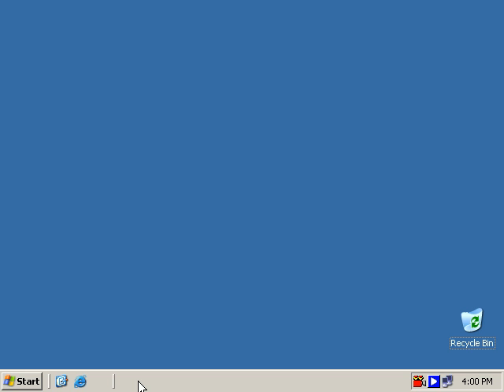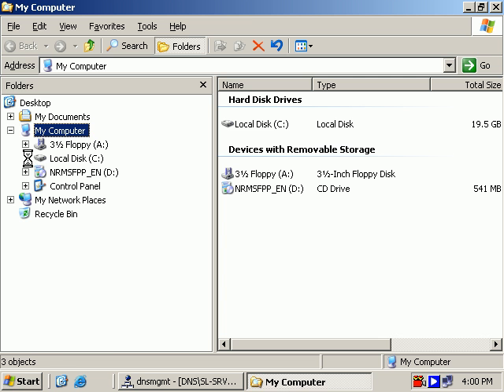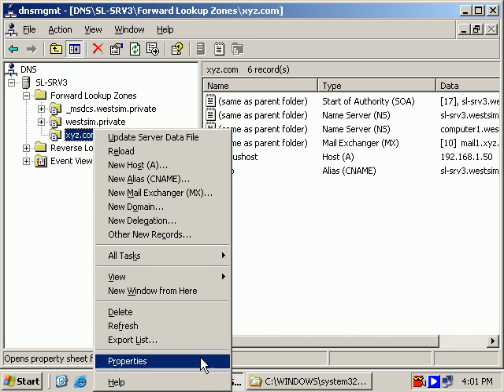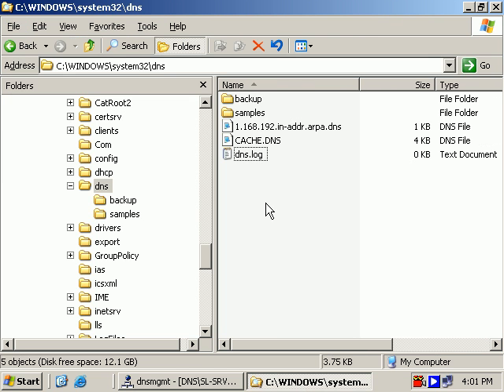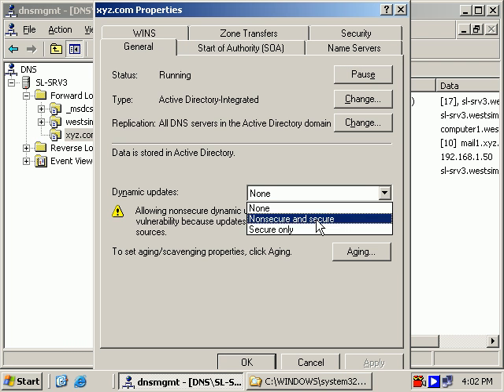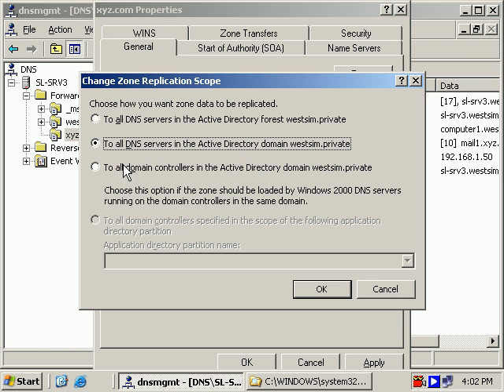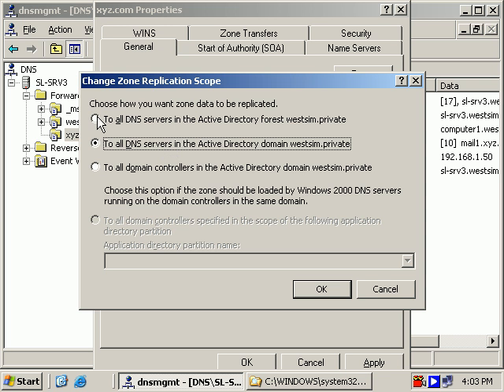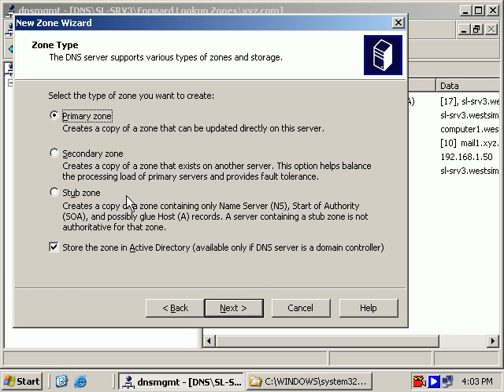70-291 dns_adzd.avi